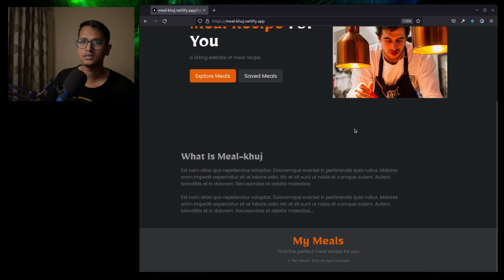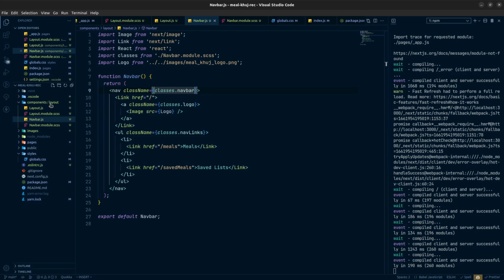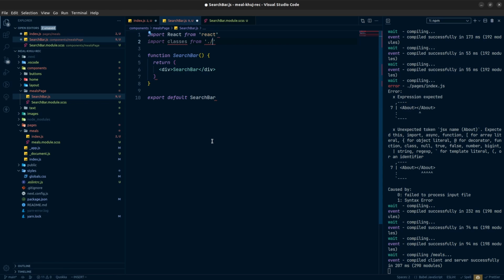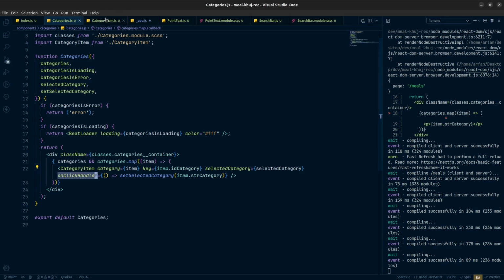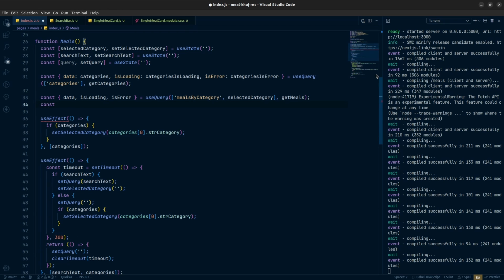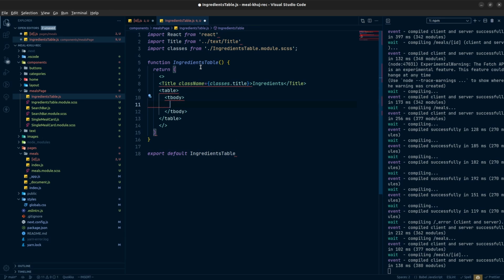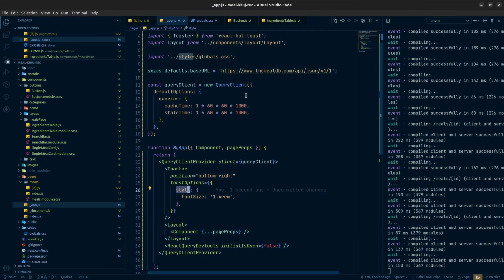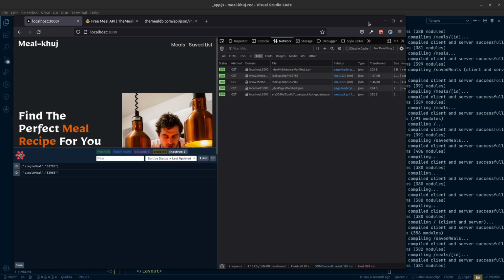React.js Recipe App Project | Next.js | React Query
Today, we are going to create a React.js app. In the application, we can search meals and save meals for later. We will use "React query" to fetch, cache & prefetch the data.

Timestamps -
00:00:00 - Intro
00:03:17 - Project Setup
00:17:49 - Layout
00:32:30 - Home Page
00:49:33 - Meals List Page
01:53:50 - Single Meal Page
02:43:08 - Saved Meal List
02:57:48 - Prefetching Data
03:02:43 - Outro